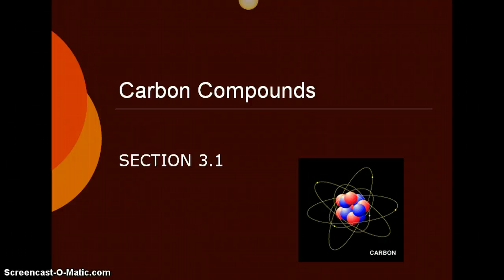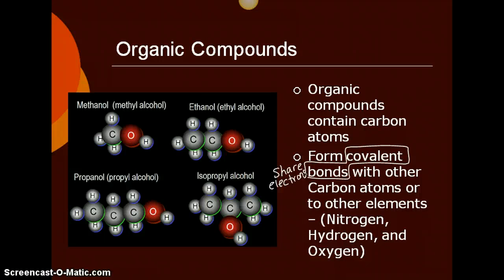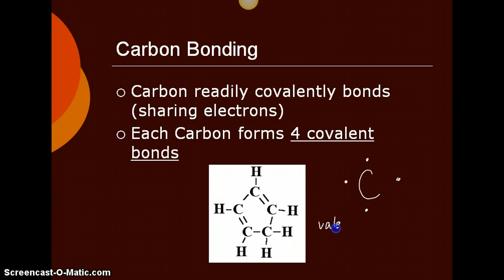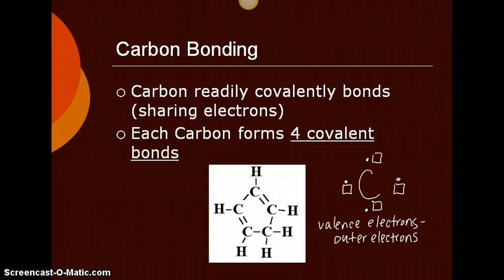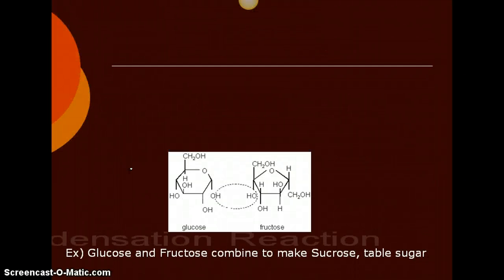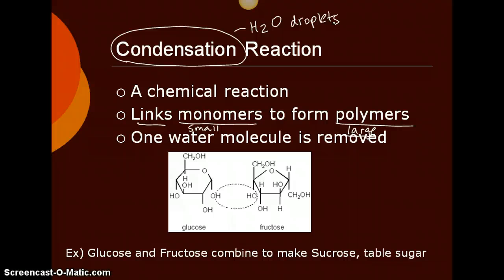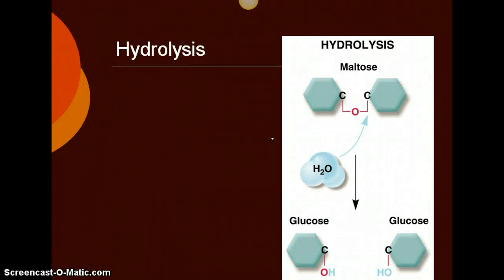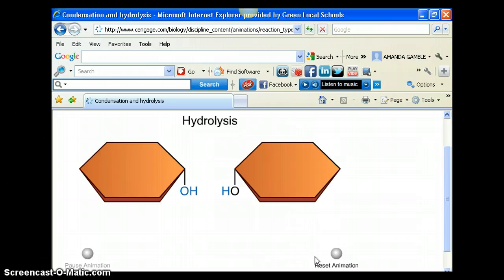Biology One Carbon Compounds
An explanation of Carbon and its importance to living things. An explanation of condensation reaction and hydrolysis.